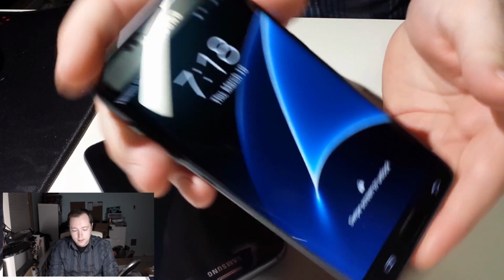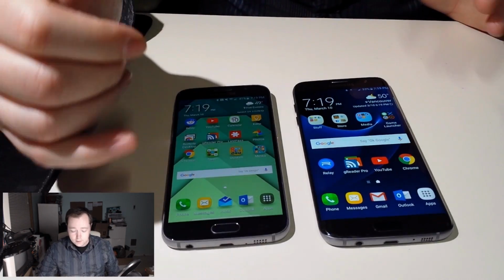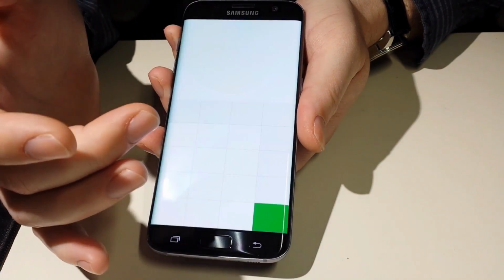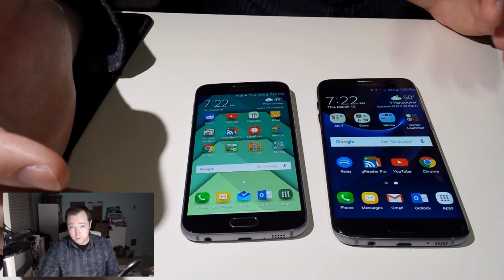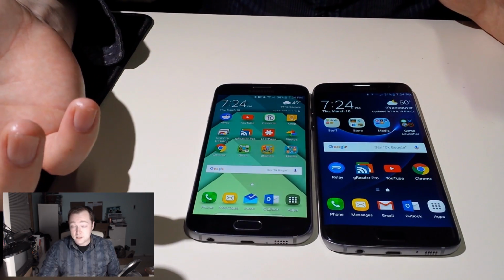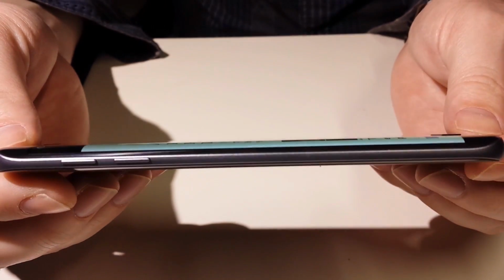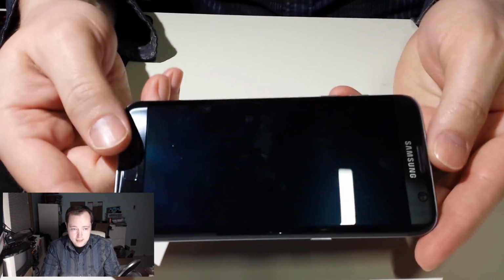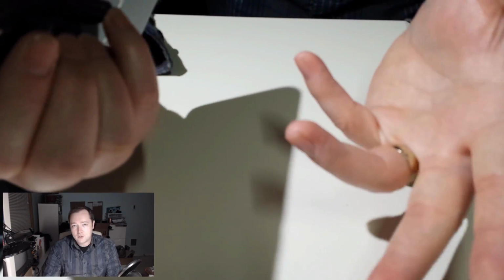Samsung Galaxy S7 Edge vs S6 & Initial Review / Thoughts on the S7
Samsung GS7 vs. GS6 & my initial thoughts about the new Galaxy S7 Edge. Is it worth the buy?